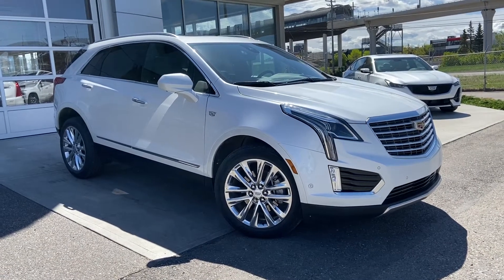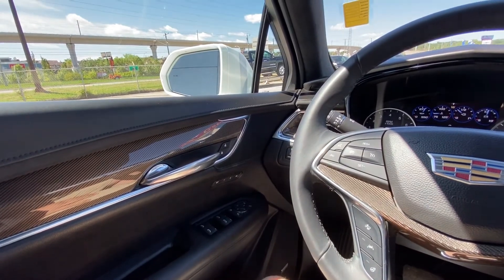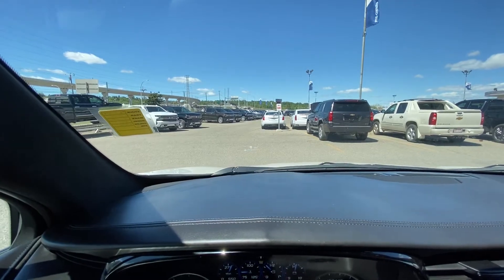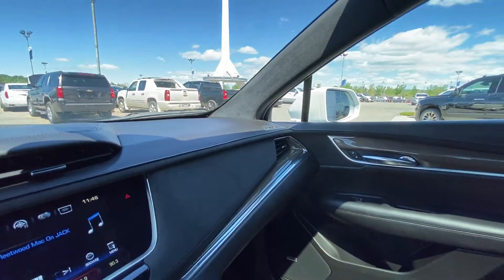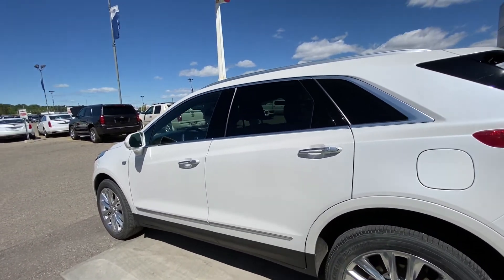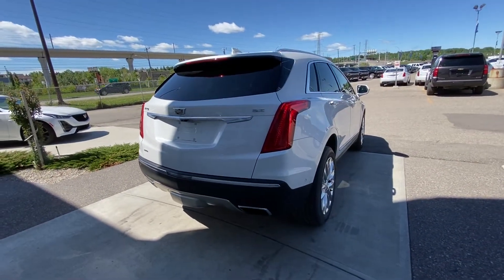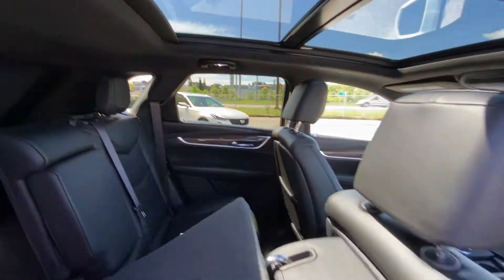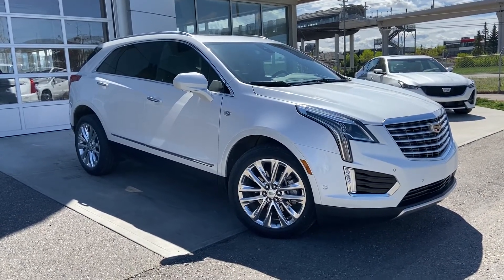White 2017 Cadillac XT5 Platinum AWD Review - GSL GM City | Calgary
If you want to have an endless choice of options to keep your drive entertaining and comfortable, 2017 Cadillac XT5 Platinum is going to be the right SUV for your travels. Cadillac offers the perfect blend of performance, economy, and luxury. The powerful engine is a 3.6L V6 engine that makes 310 horsepower while paired to an automatic 8-speed transmission with an all-wheel drive. The XT5 sports the Cadillac emblem on a unique Platinum grill, beautiful LED headlamps, and sleek body styling. The 20-inch 12-spoke fully polished aluminum wheels add to the beauty that is XT5. Standard exterior options include LED tail lamps, a power liftgate, privacy tinted rear windows, keyless entry, and a rear-view camera with front and rear park assist sensors. The interior cabin seats 5 passengers on premium platinum edition leather seating. The driver features include power windows, power locks, power mirrors, a power liftgate, power memory seating, and a push-button engine start control. The dash has sleek new design buttons and console shift lever. The 8-inch color touchscreen media zone has Cadillac Que styling and Sirius XM satellite radio plus standard Bluetooth phone control, and voice activation. Upgrades include Rain-sense wipers, hands-free power liftgate option, A/C cooled front seats, front collision alert with automatic braking in forward or reverse gears to assist with safe driving. Even automatic parking assist feature for those who want parallel park assist. Heated rear seats, Surround Vision camera system, advanced security package, and head-up display are only a small part of the list of features that goes on and on. Stop in at 1720 Bow Trail SW Calgary to test drive today! Find out why GSL GM City, is your premier dealer serving Calgary, Okotoks, Strathmore, Airdrie, and the surrounding area.